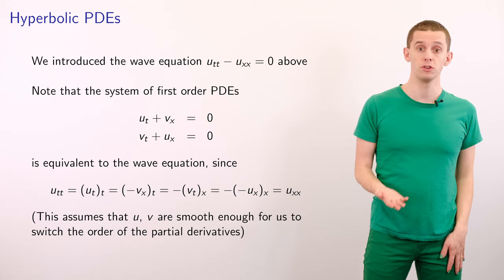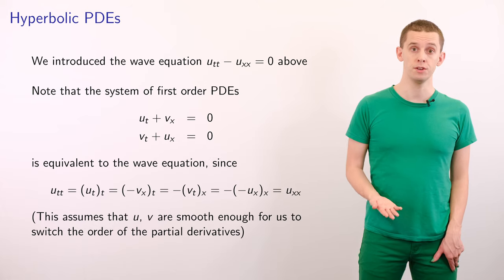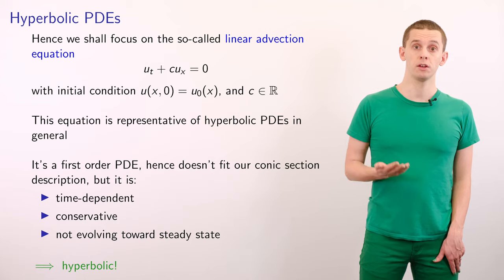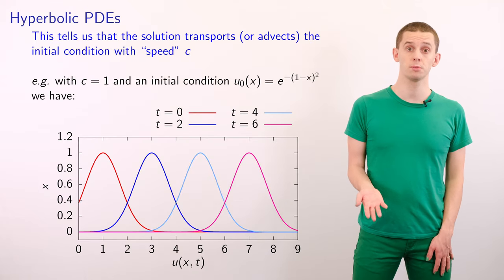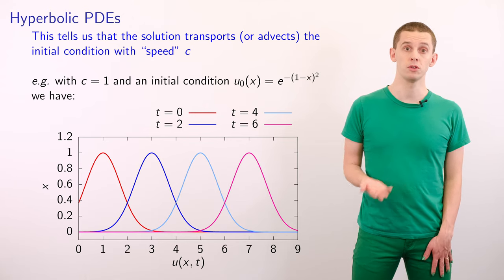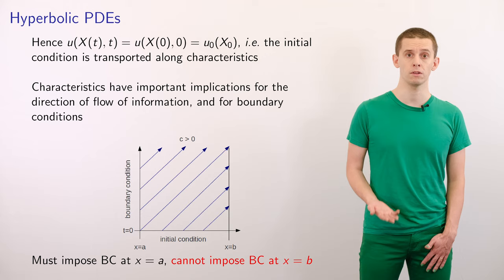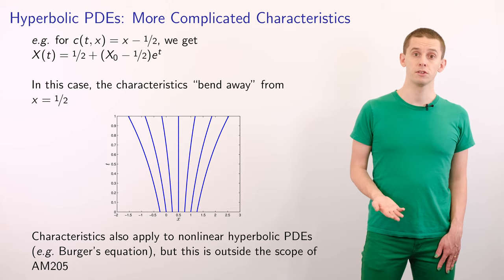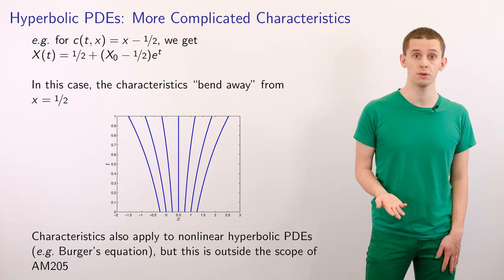Harvard AM205 video 3.17 - Advection equation & characteristics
Harvard Applied Math 205 is a graduate-level course on scientific computing and numerical methods. This video introduces the linear advection equation, and example hyperbolic partial differential equation (PDEs). The video then introduces characteristics of a hyperbolic PDE, which can aid in solving the PDE and tracking the flow of information. Subsequent videos will show that characteristics are important for developing numerical schemes for hyperbolic PDEs.